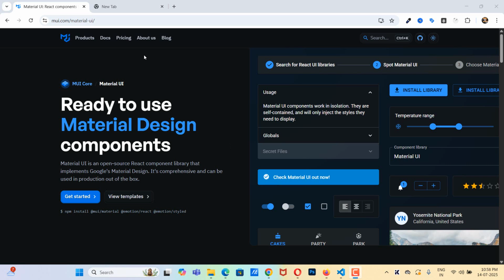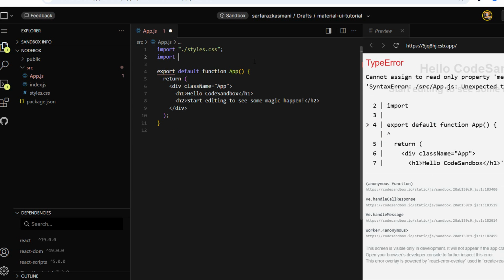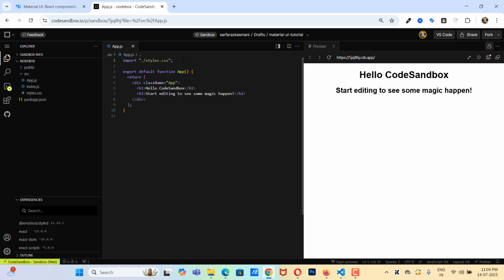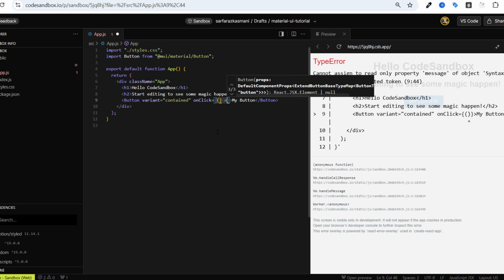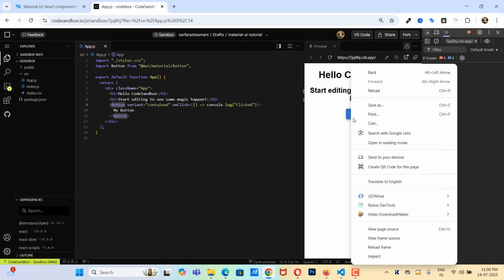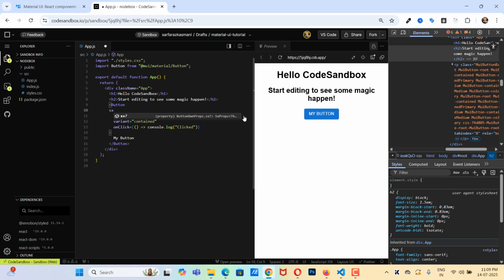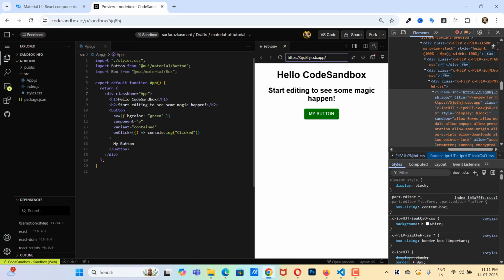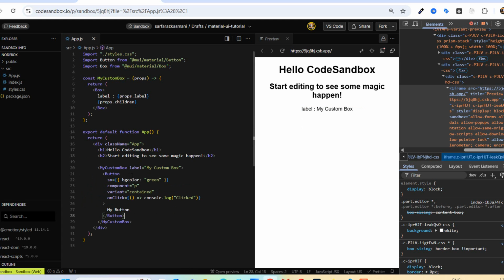01 Lecture - Basic Component in Material UI